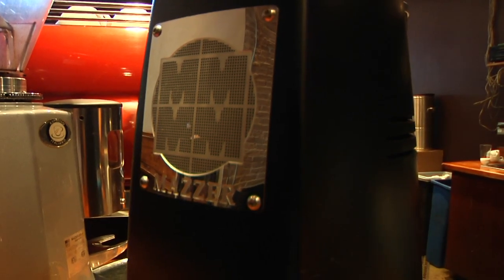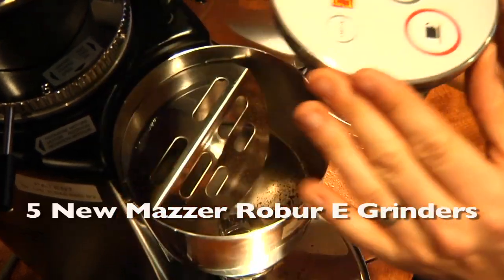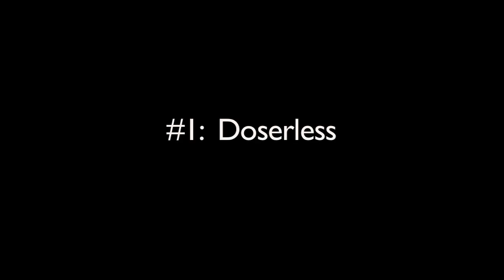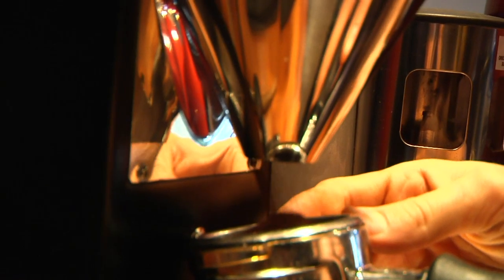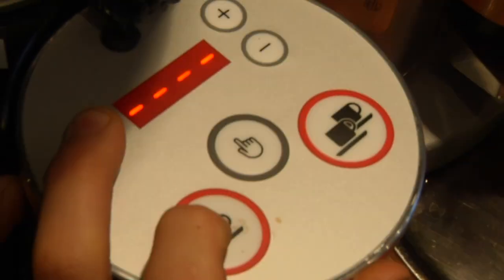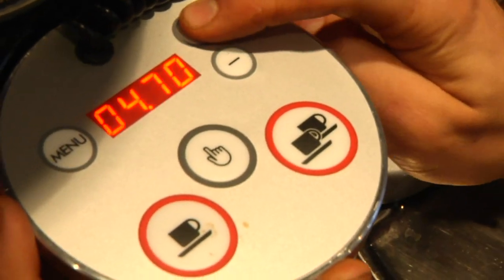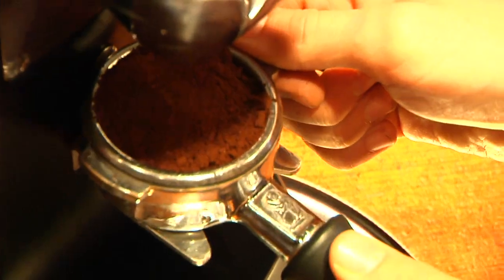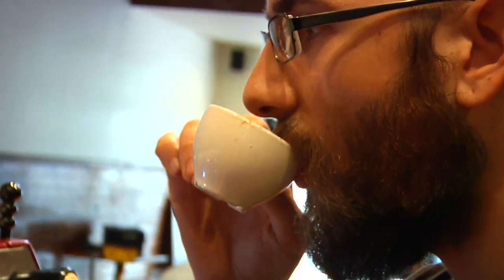New Mazzer Robur E Grinders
We've got new grinders at shops!  Lorenzo shows and tells us about the new grinders. We've got them at both or our locations, go and check them out for yourselves.